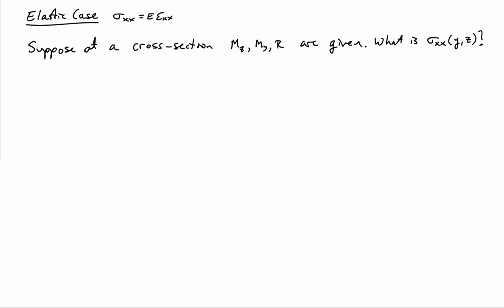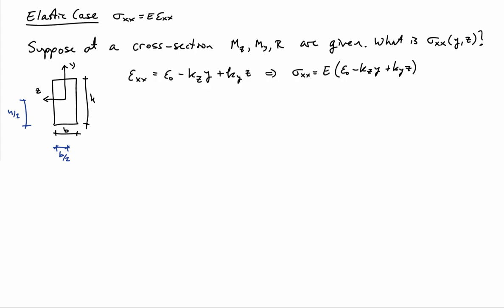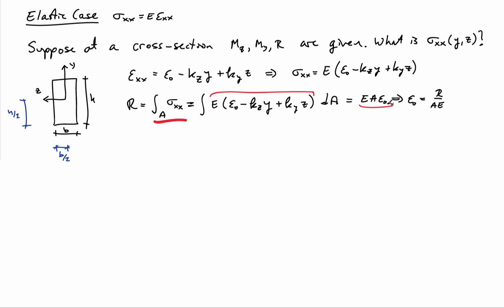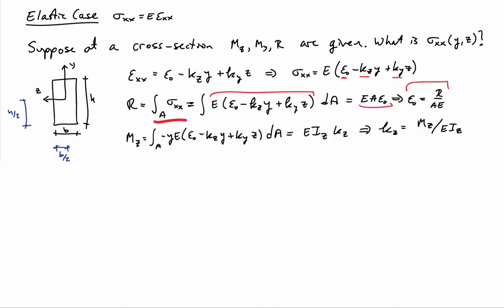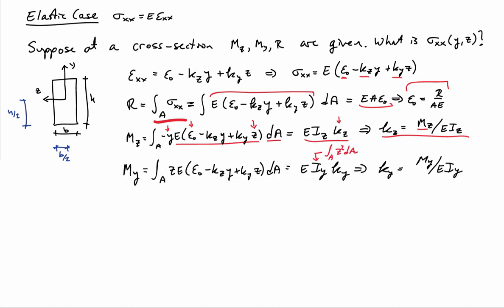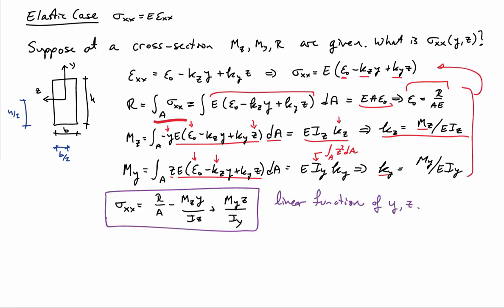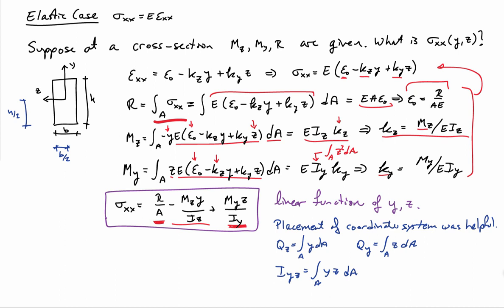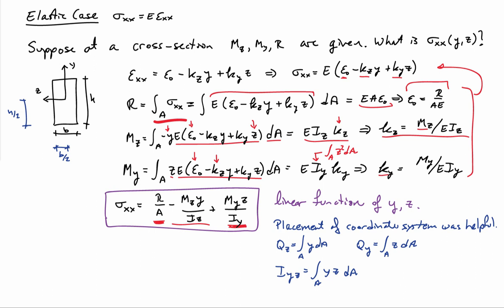(28B) Example - Stresses from moments and axial loads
Example determination of stresses from bending moments and axial loads